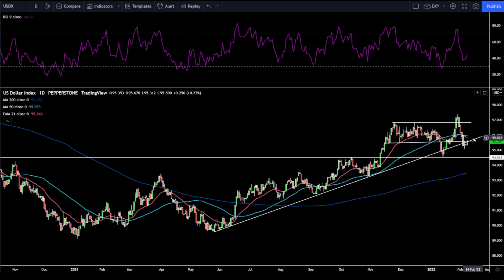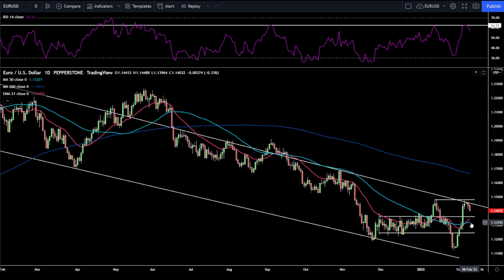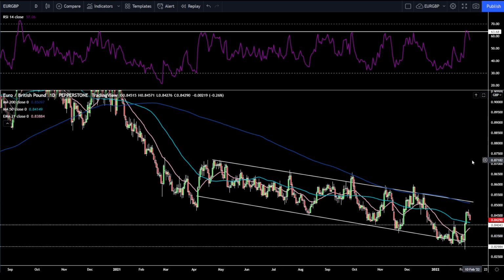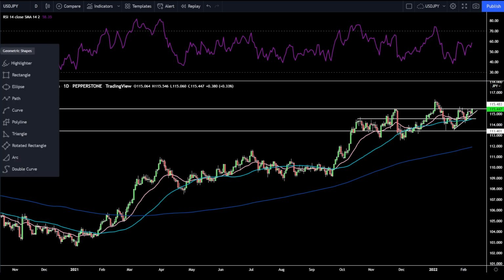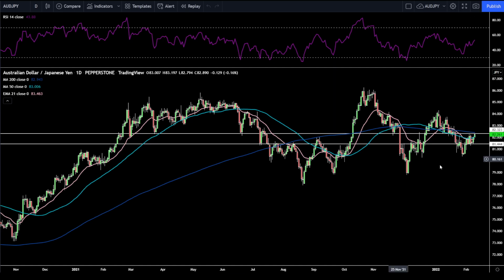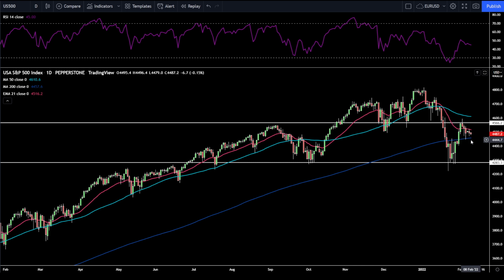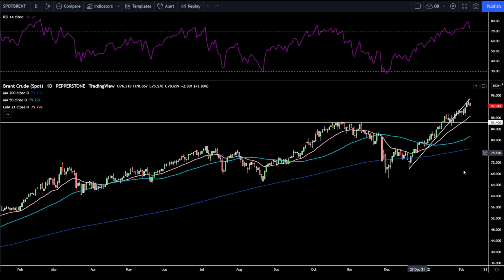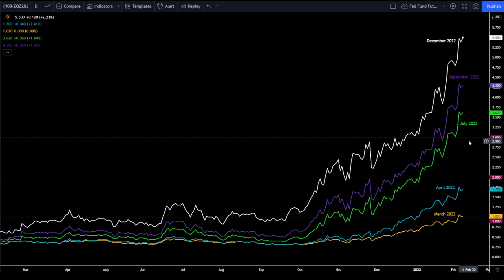Technical Tuesdays 8 February 2022